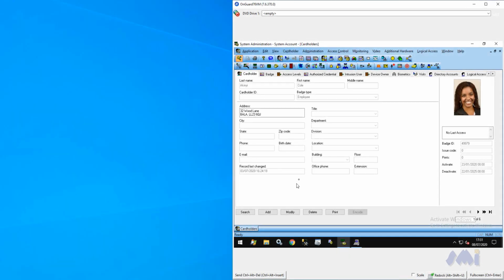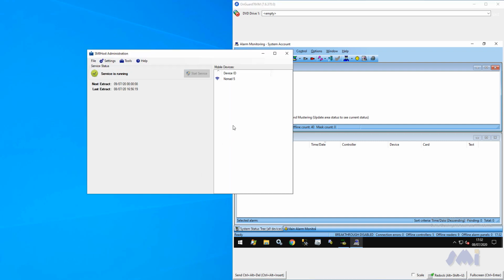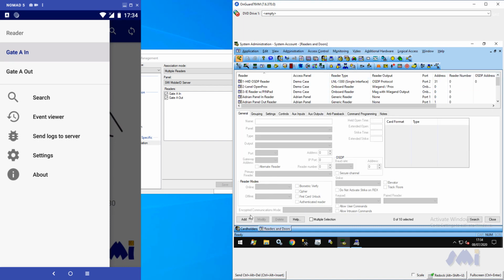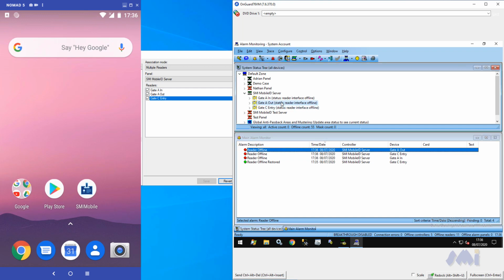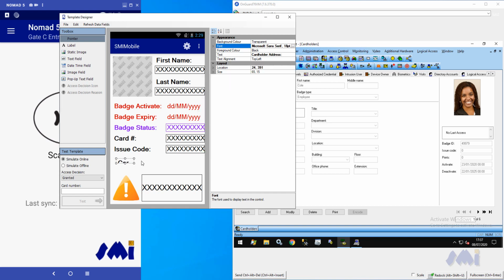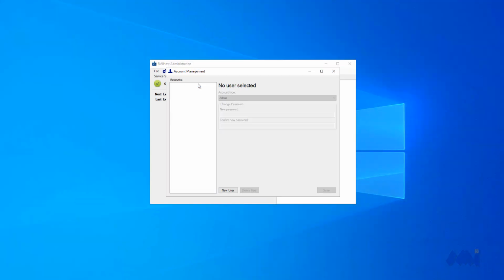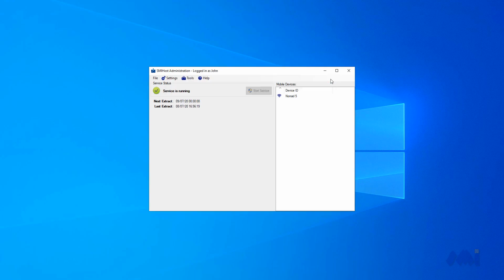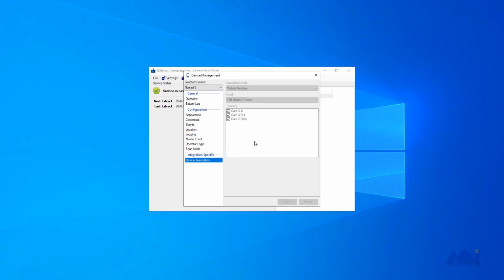MobileID 3 integration with OnGuard - Part 1